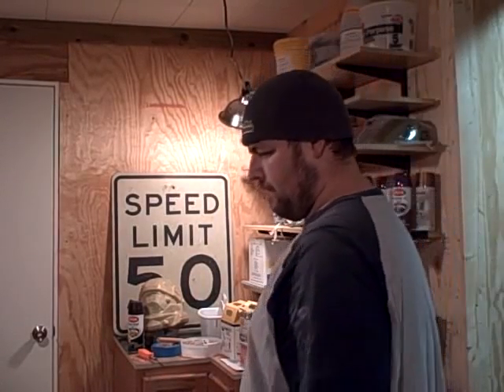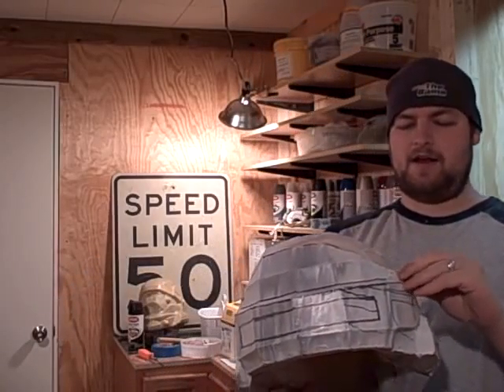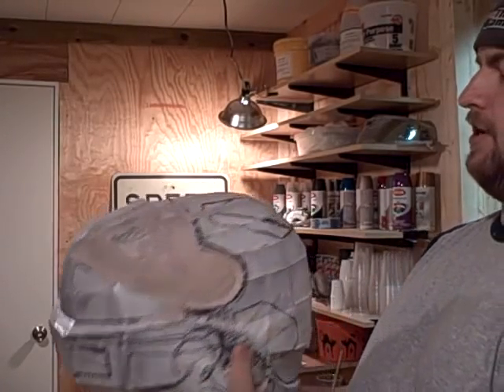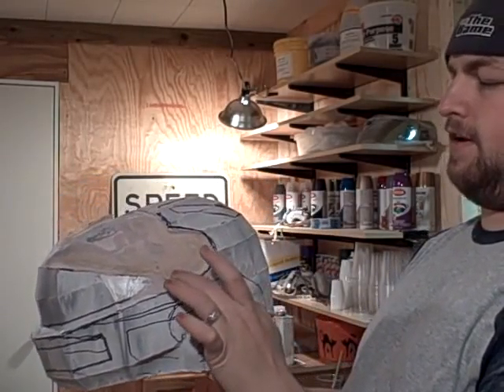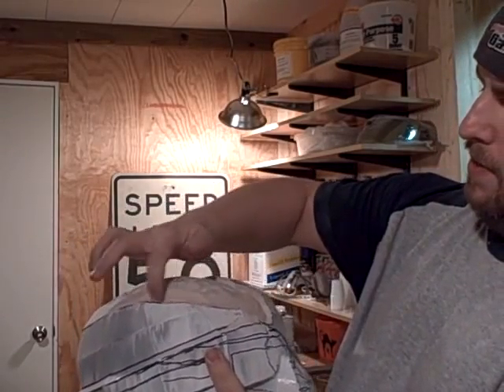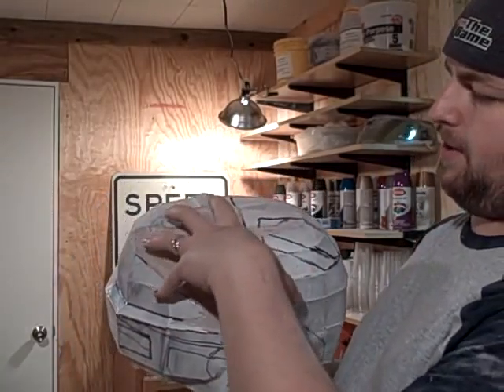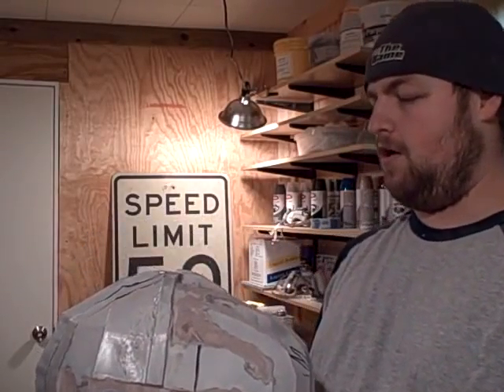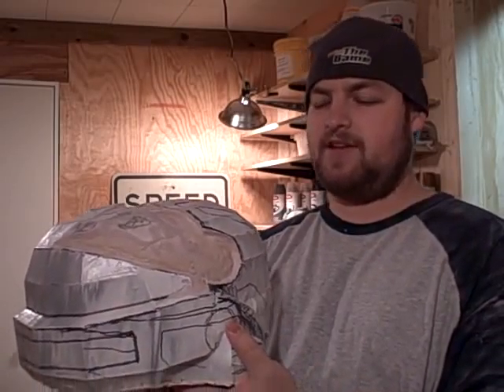eva sanding update 1.AVI